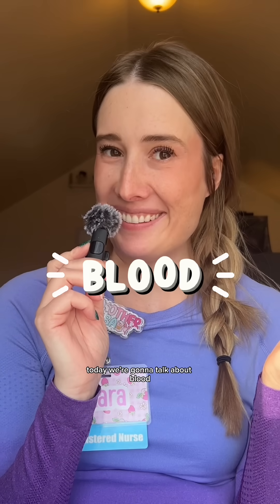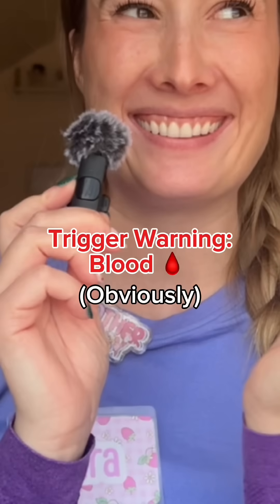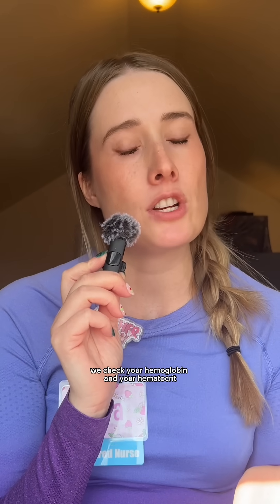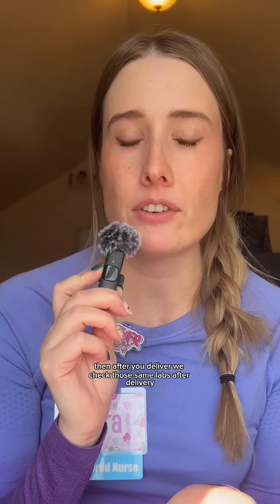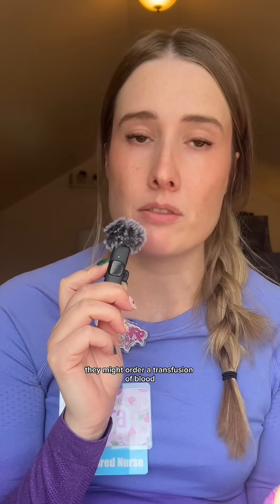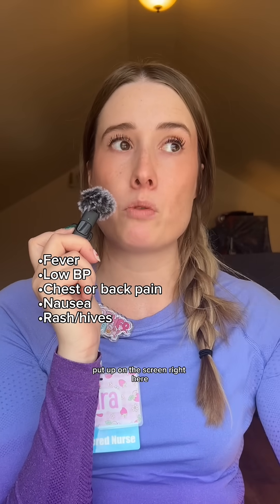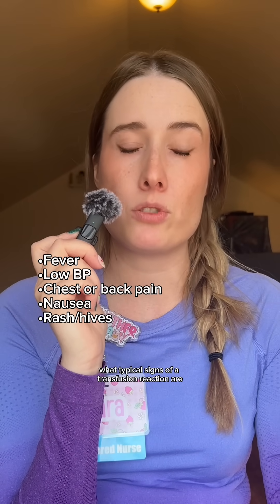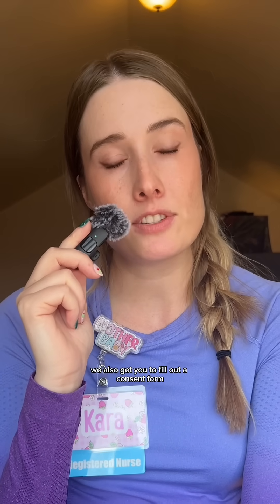Talking about blood administration!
Talking all about blood administration: why it might be indicated, the process of verification, signs of a transfusion reaction, and labs associated with it.